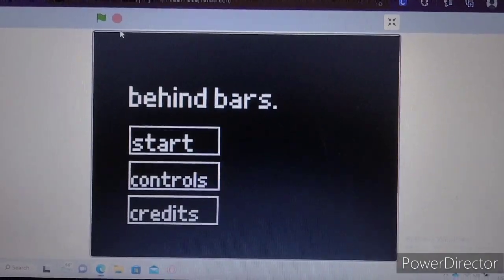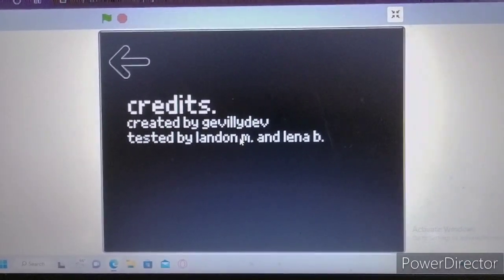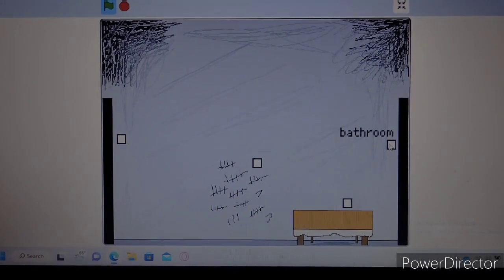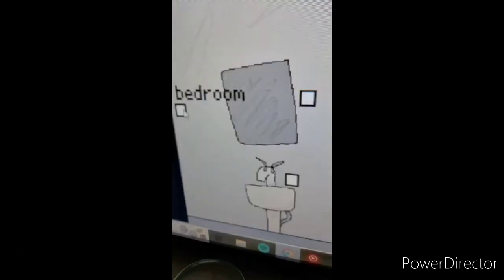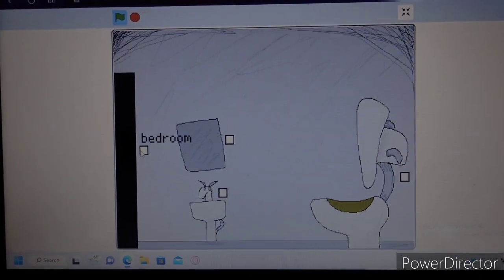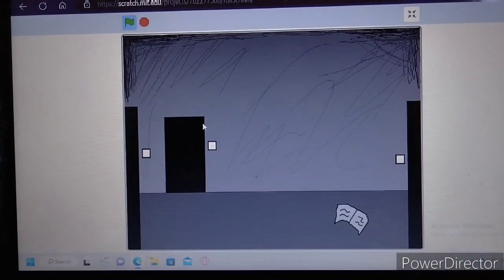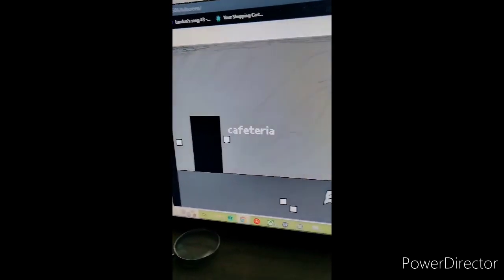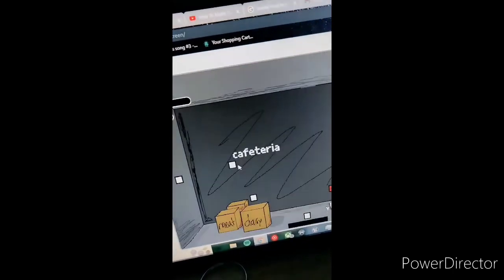behind bars. demo v1.1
big thanks to my friend landon for spotting these bugs and helping me fix them, as well as lena for also testing the game